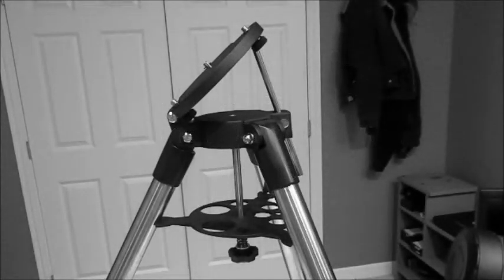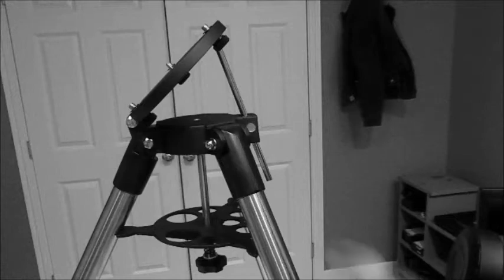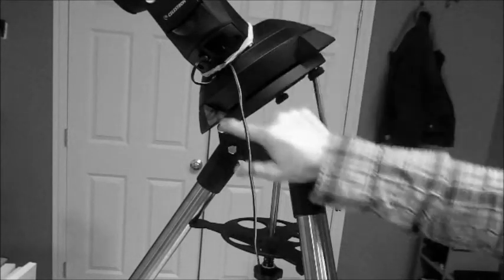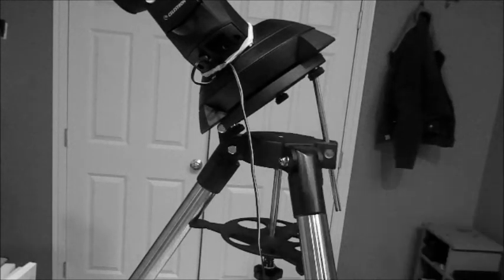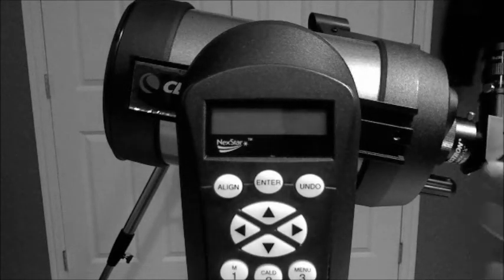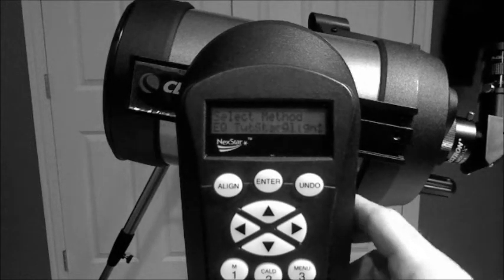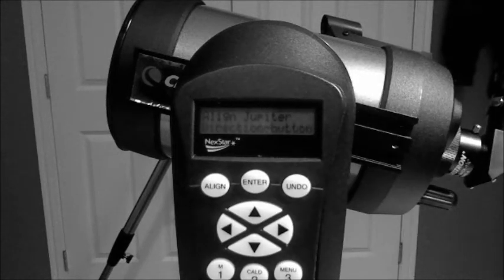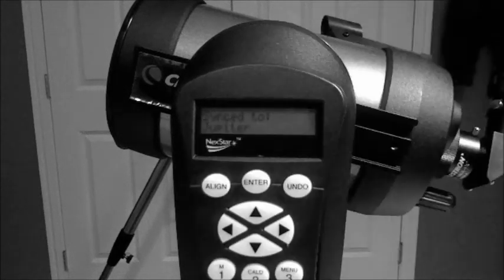Equatorial Alignment with my Celestron 5se HOWTO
In this video I describe how to setup your tripod in an Equatorial Alignment configuration.  I am using the 5SE and will demo the hand set for the EQ-North, EQ SolarSysAlgn option.